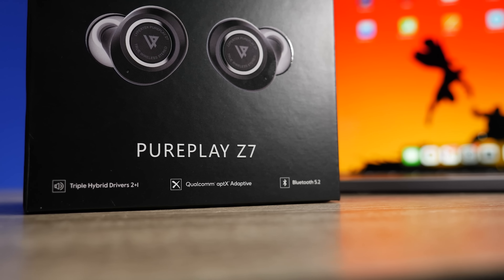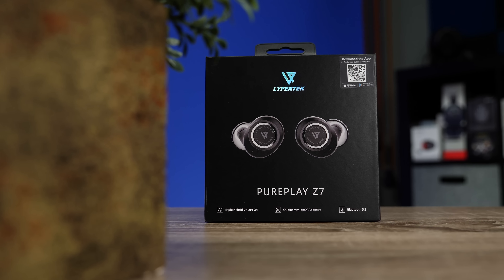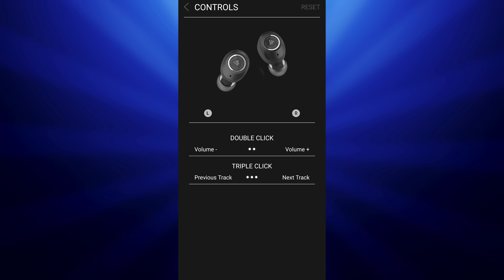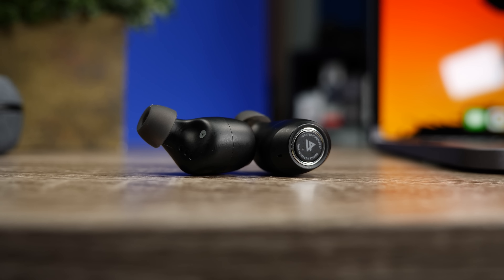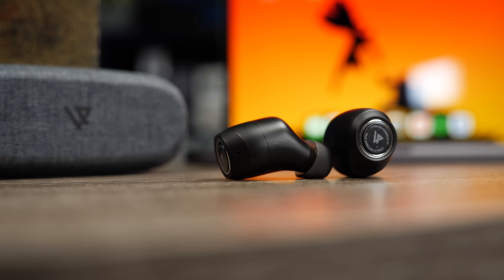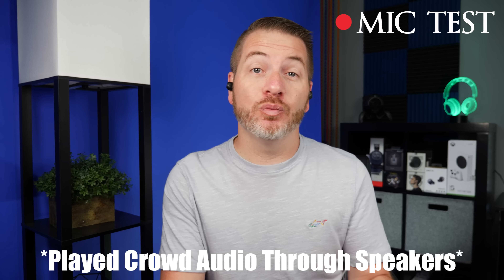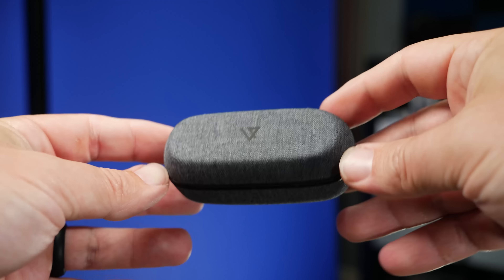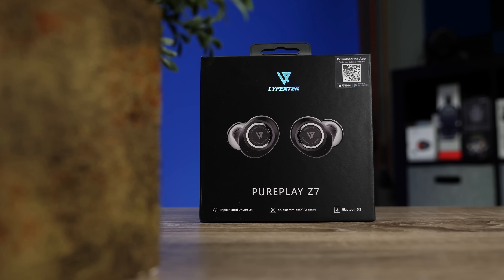Lypertek's NEW Triple Driver Earbuds! : The PurePlay Z7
PSN: kvmartin
Steam: Gamesky